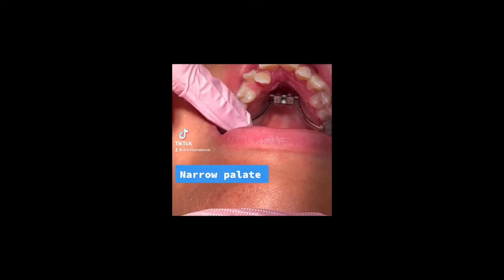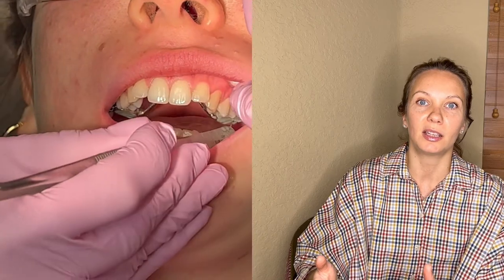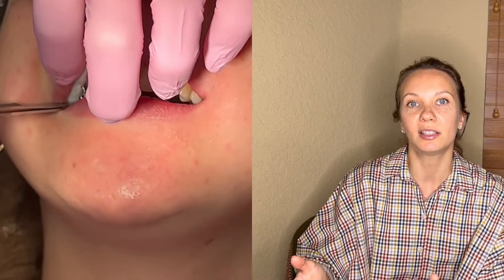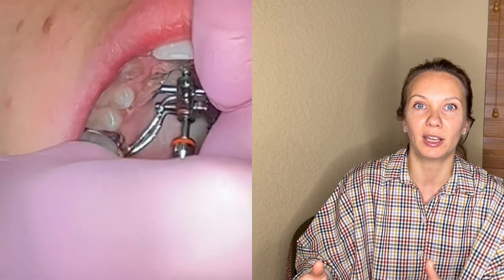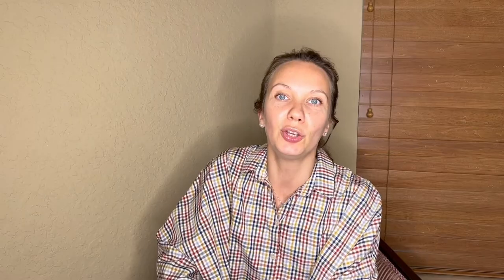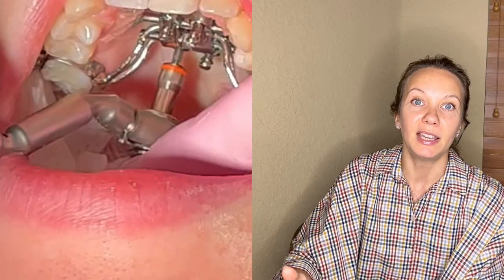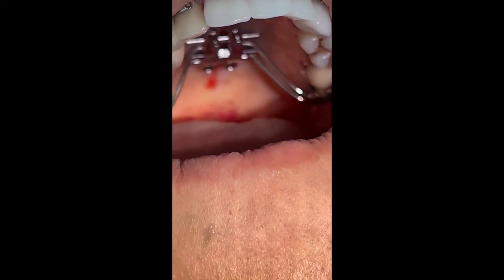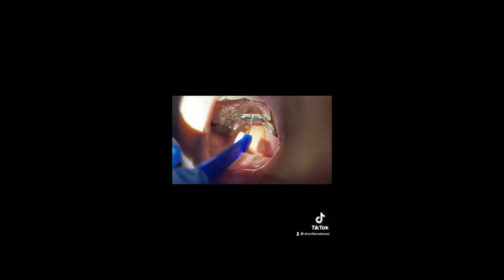Maxillary skeletal expansion (MSE) placement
The placement procedure and what to expect from it.